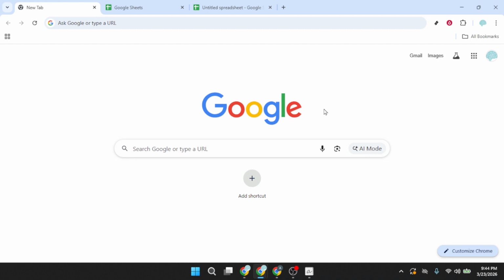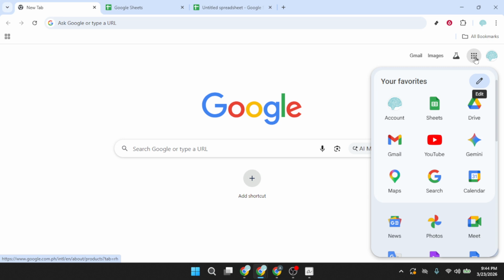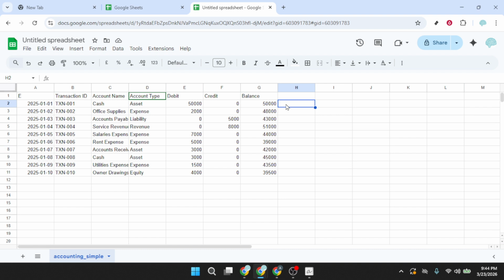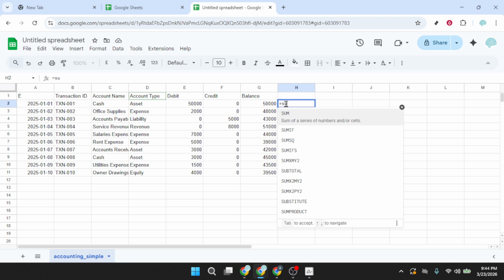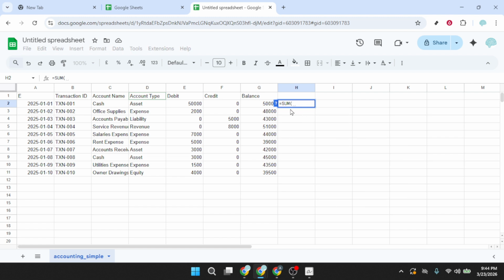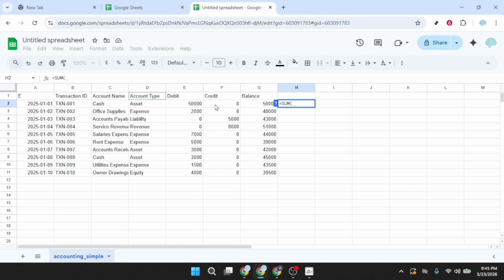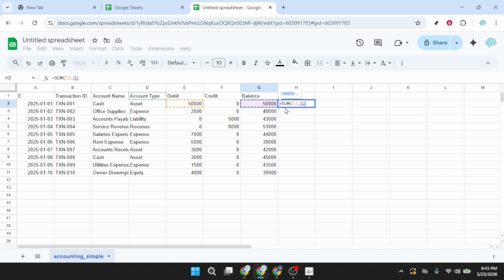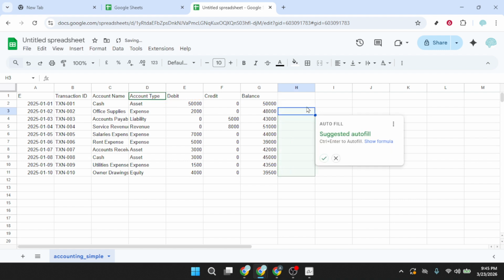How To Add & SUM Cells, Rows, Columns In Google Sheets (Updated 2026)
In this video, we discuss how to add cells in Google Sheets and use the SUM function Google Sheets offers to calculate totals Google Sheets effortlessly. Learning to sum rows and columns is a foundational skill for spreadsheet formulas and quick math spreadsheet tasks. Follow this Google Sheets tutorial to master basic math in Sheets and boost your productivity.

00:00 Intro
00:13 Open Web Browser and go to Google
00:23 Click the Google Apps launcher (nine-dot menu)
00:34 Click on Google Sheets
00:46 Choose a Spreadsheet
00:51 Select the Result Cell
00:57 Type =SUM to start the function
01:08 Function Suggestions Dropdown
01:17 Confirm the SUM function
01:24 Select the data range (click and drag)
01:37 Summing an entire column
01:42 Summing an entire row
01:46 Selecting multiple separate ranges (Ctrl/Command)
01:55 Verify the highlighted selection
02:03 Press Enter to see the total
02:10 Automatic updates for totals
02:19 Summary of the process and Conclusion